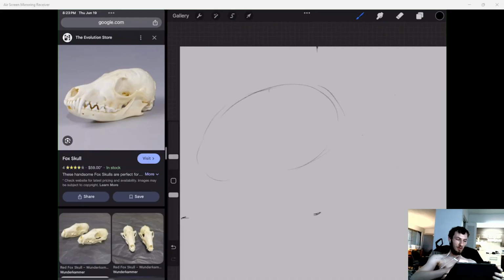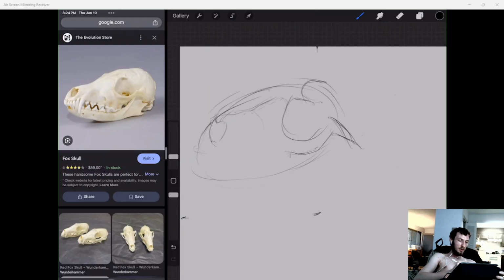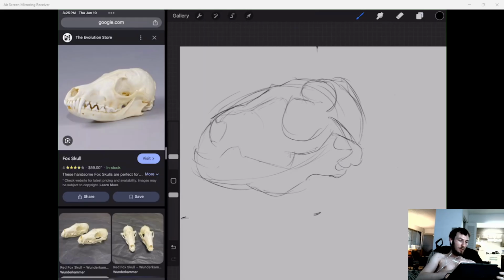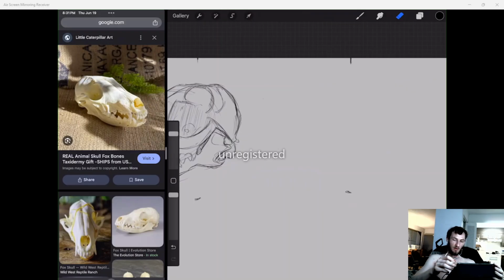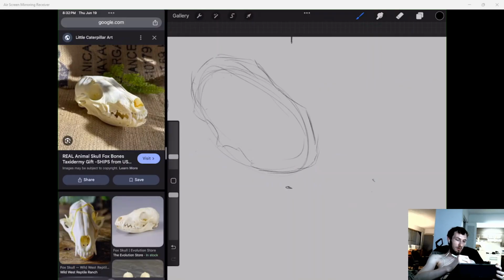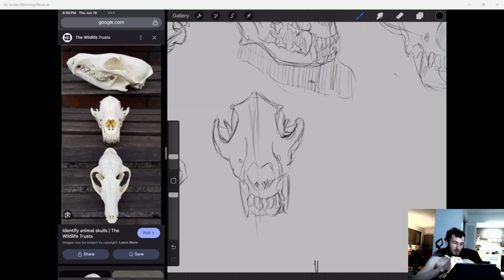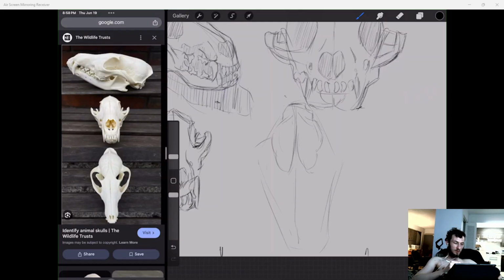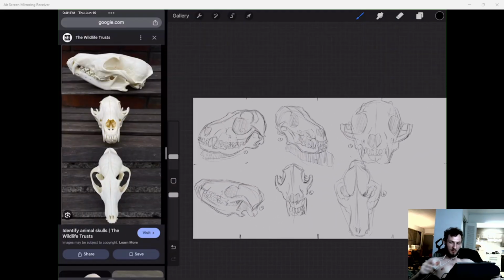Fox Skull Study